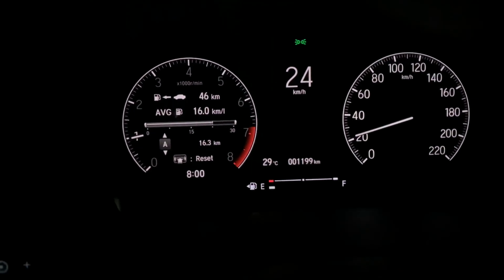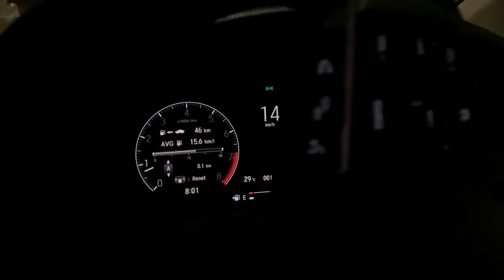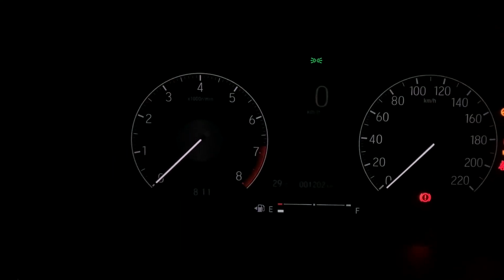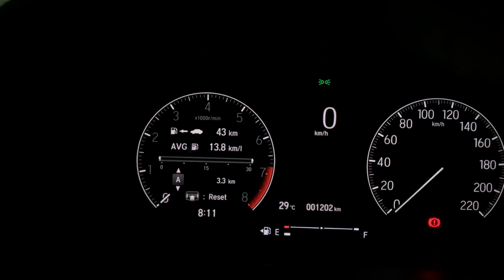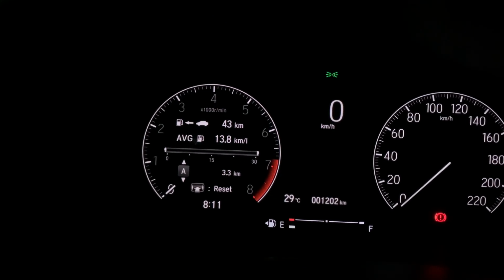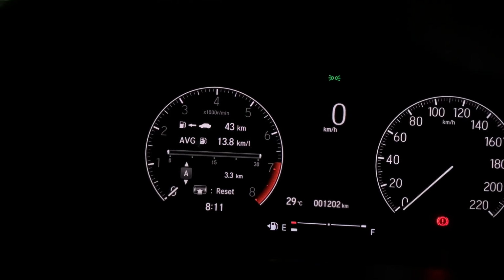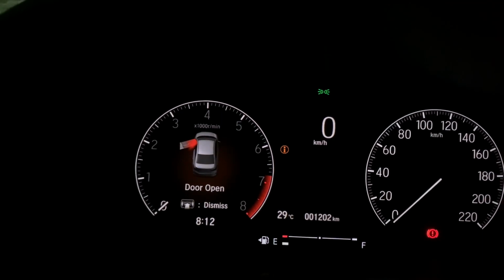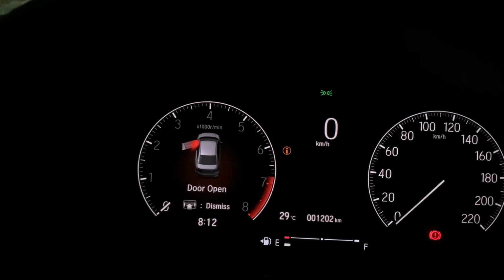Honda City 2020 | Short City Mileage Test | Ownership Review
Small mileage test within city limits for Honda City 2020.